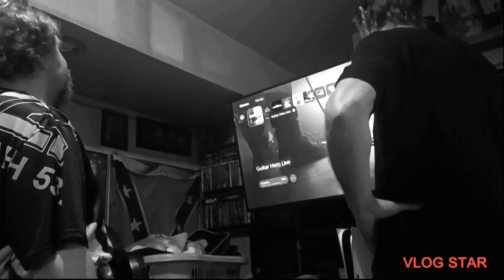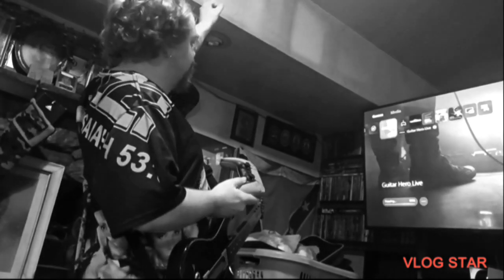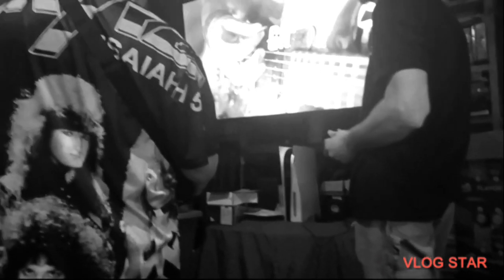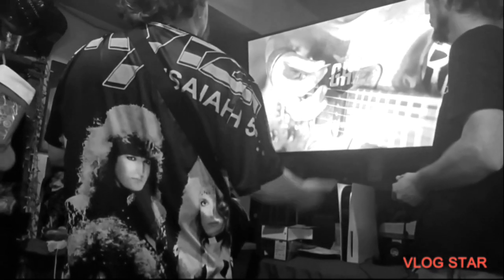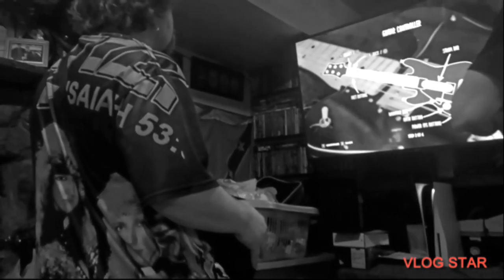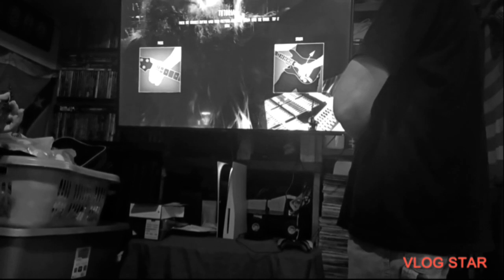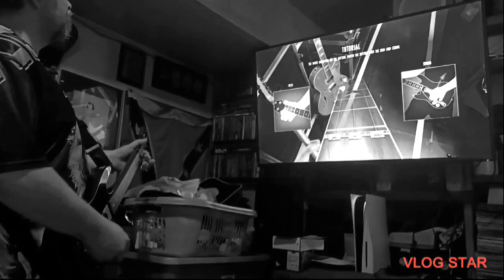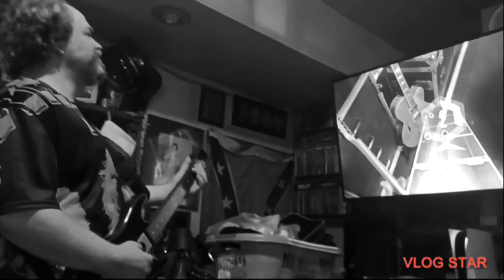My Dad Playing Guitar Hero 🎸 (Edit Version)😍👍👍👍👍👍😍😍👍